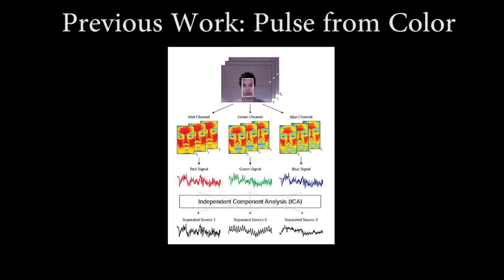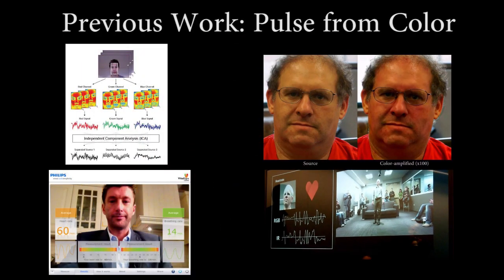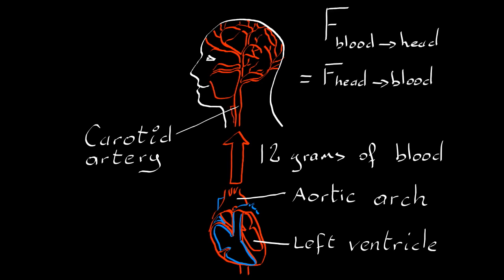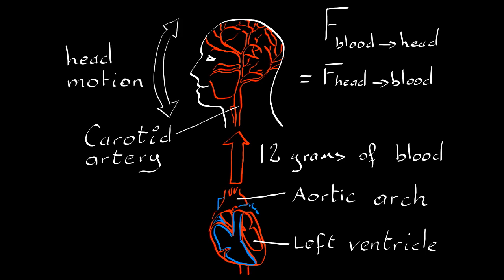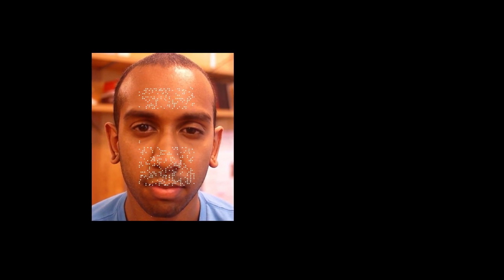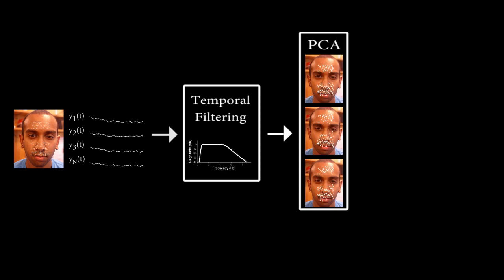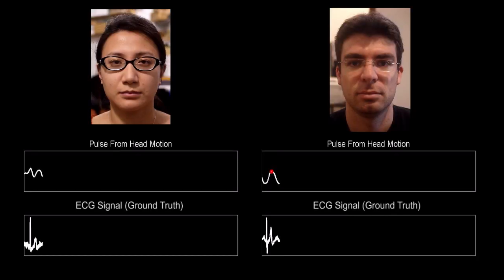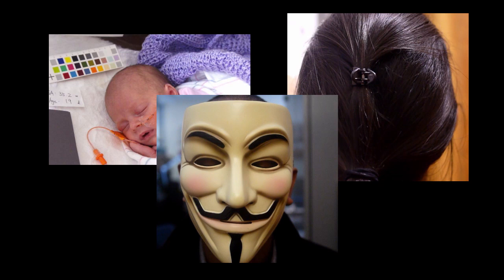Detecting Pulse From Head Motions in Video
We extract heart rate and beat lengths from videos by measuring subtle head motion caused by the Newtonian reaction to the influx of blood at each beat. Our method tracks features on the head and performs principal component analysis (PCA) to decompose their trajectories into a set of component motions. It then chooses the component that best corresponds to heartbeats based on its temporal frequency spectrum. Finally, we analyze the motion projected to this component and identify peaks of the trajectories, which correspond to heartbeats. When evaluated on 18 subjects, our approach reported heart rates nearly identical to an electrocardiogram device. Additionally we were able to capture clinically relevant information about heart rate variability.